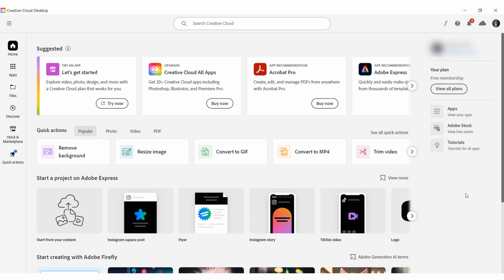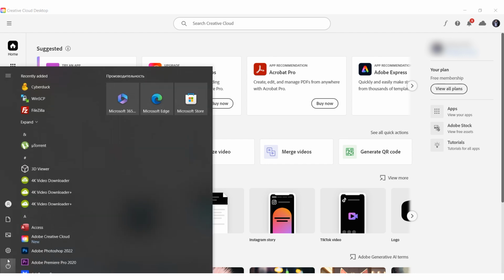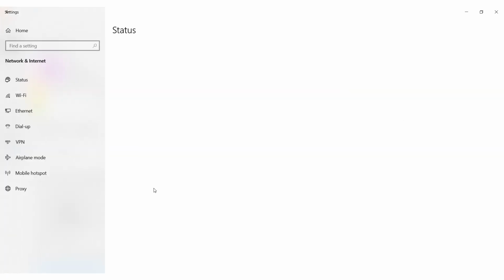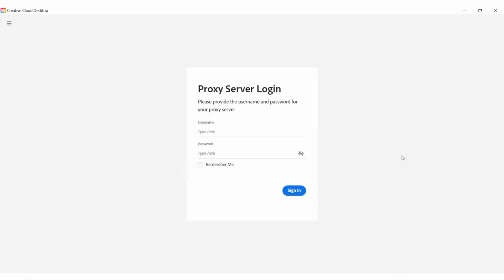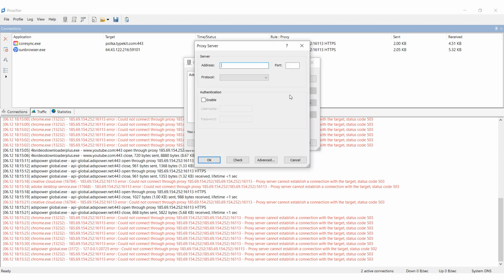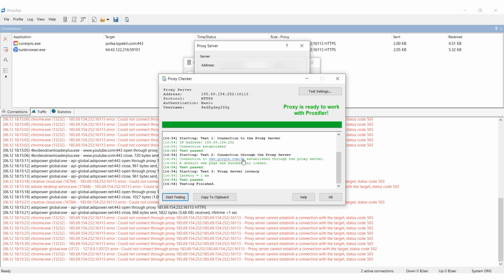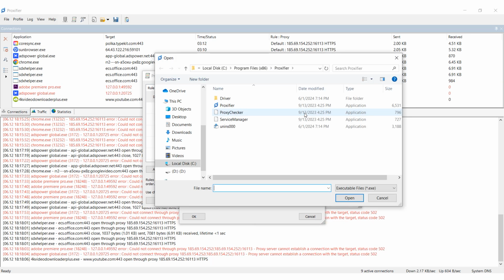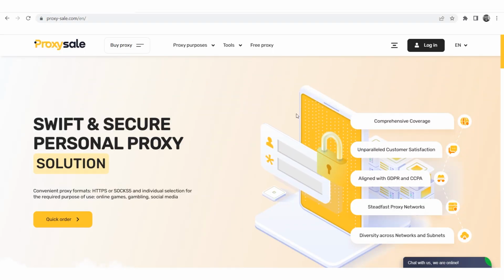Proxy setup in Adobe Creative Cloud